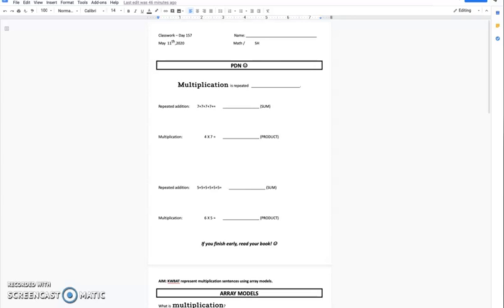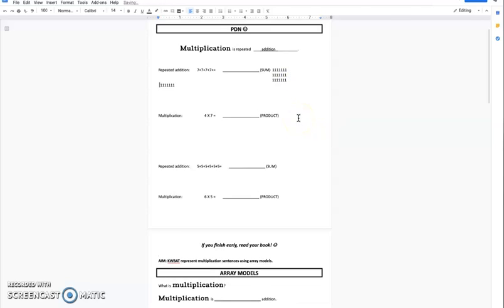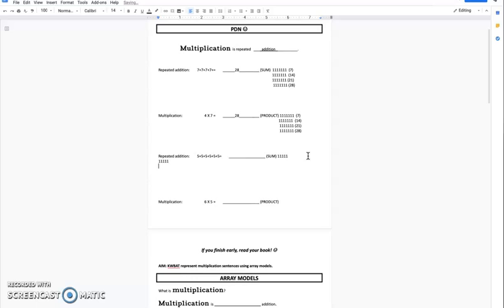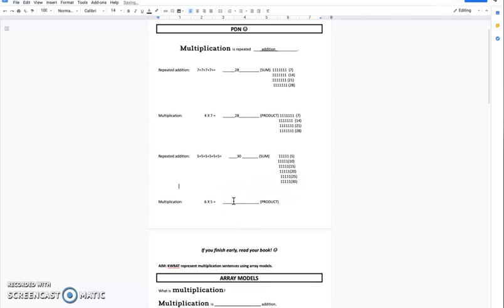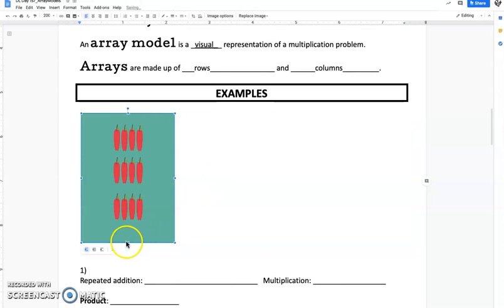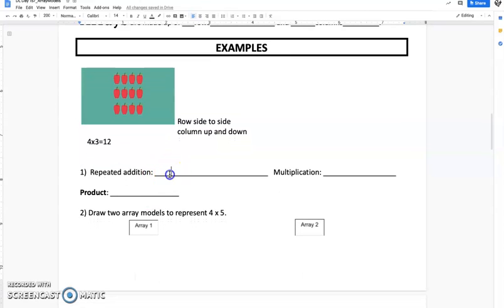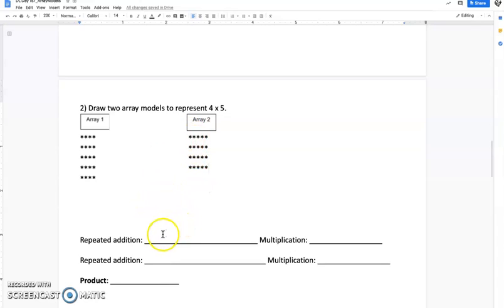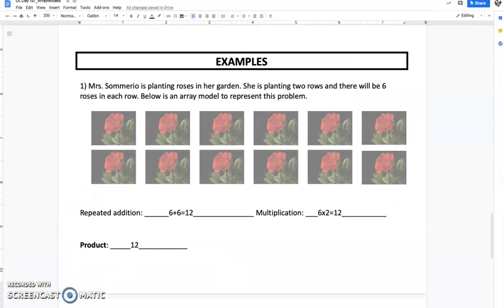5.12.20_Math with Sommerio